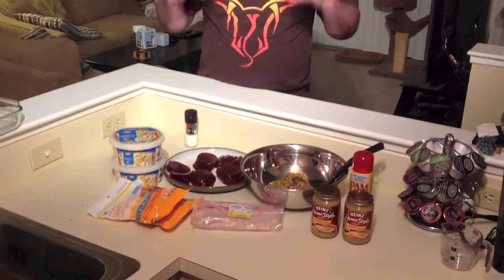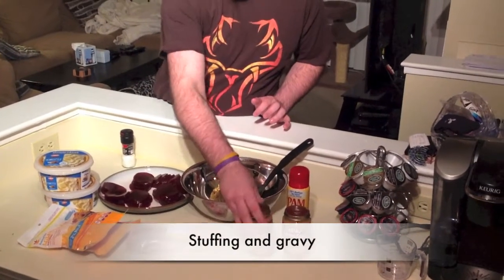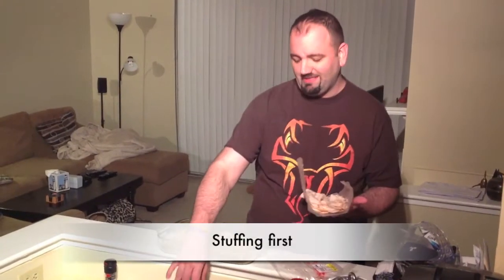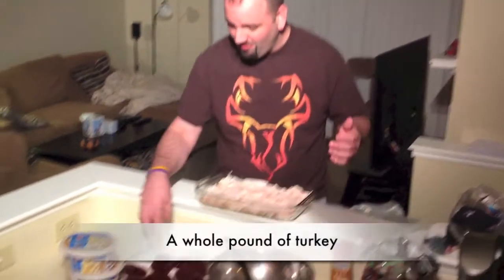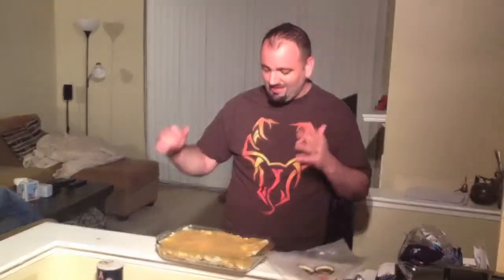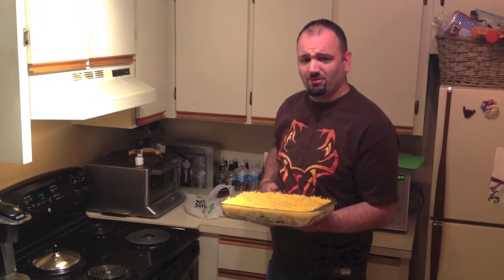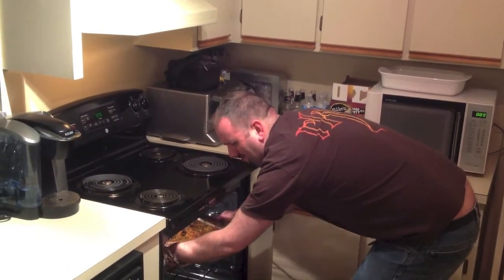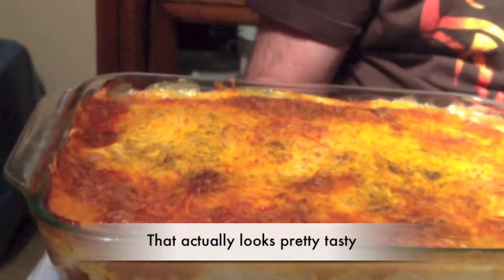Thanksgiving Lasagna Challenge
With Thanksgiving right around the corner, Eddy V has decided to dedicate another episode to one of his favorite holidays. This year he is taking all of the staples of a Thanksgiving meal and turn them into a lasagna. Can he eat the entire dish? Find out in the video.